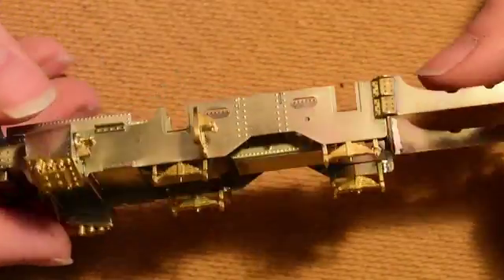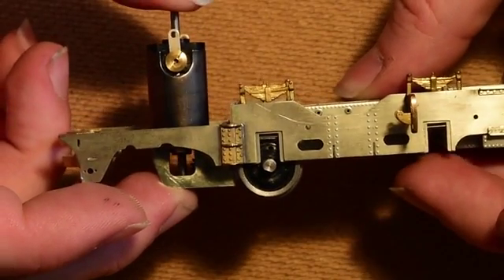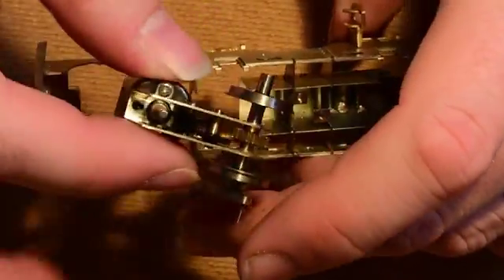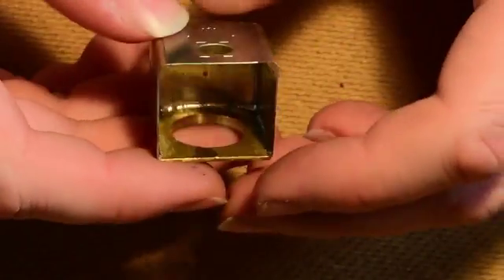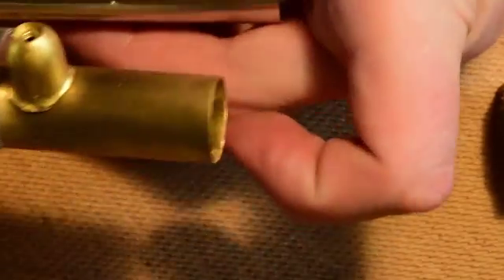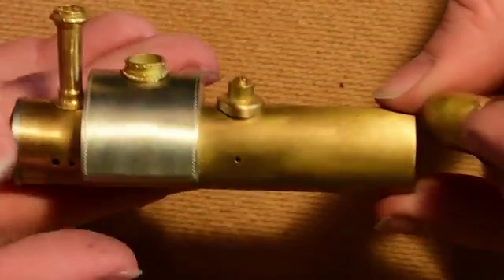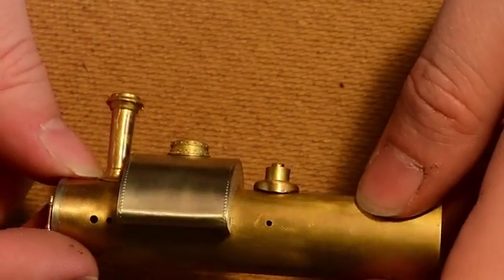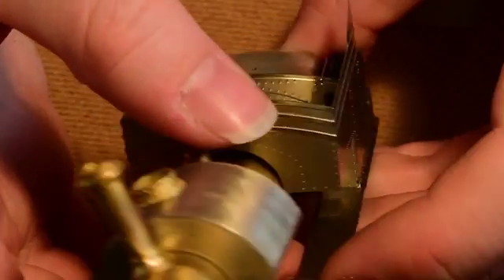EDM B Class Update 1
A quick 1st update on the EDM models B Class